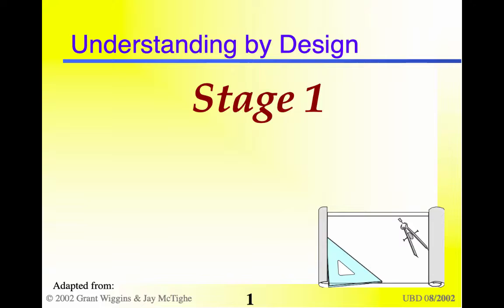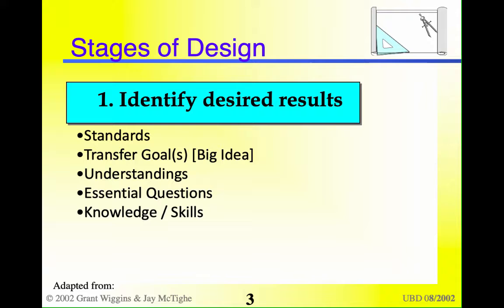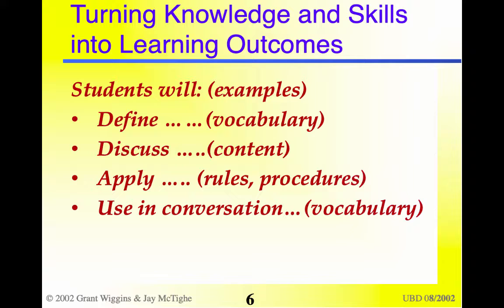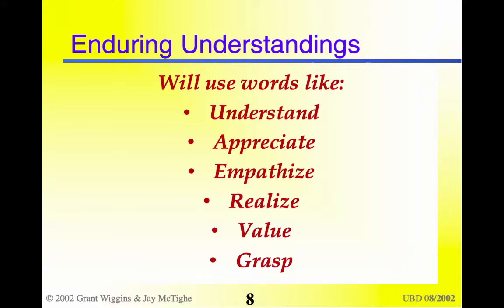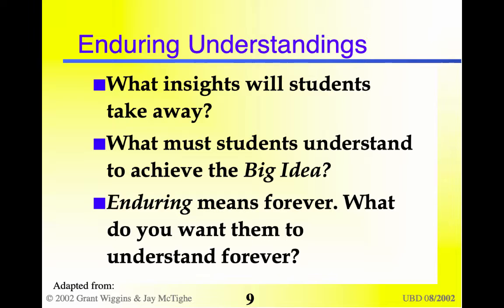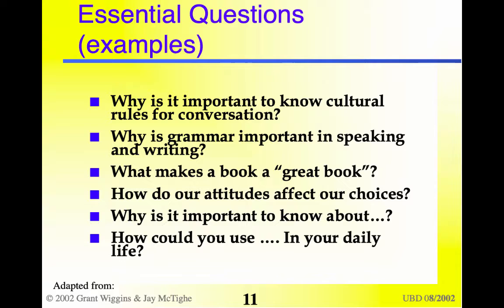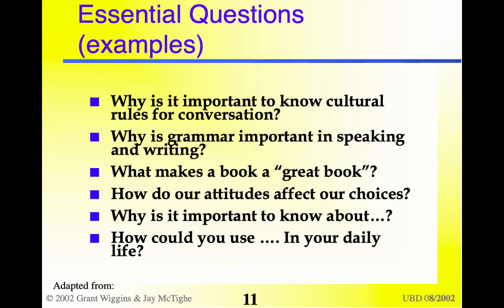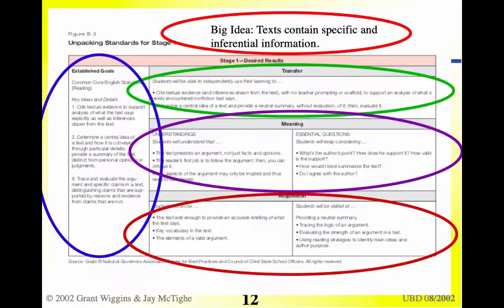UbD Lecture 4: Standards and Outcomes